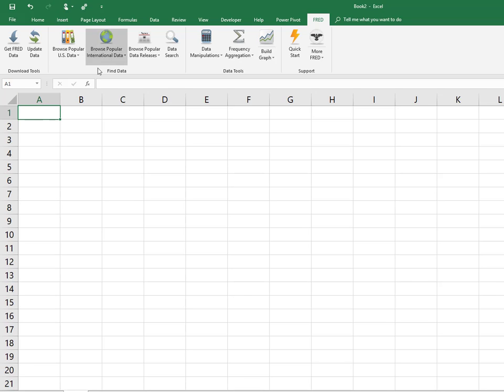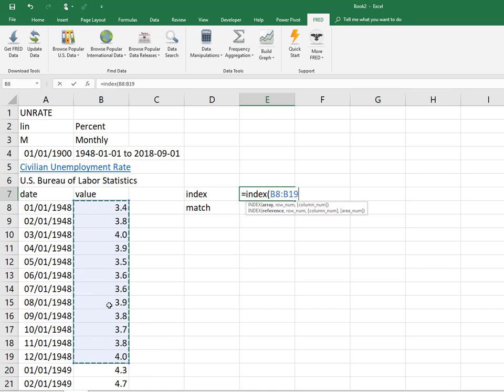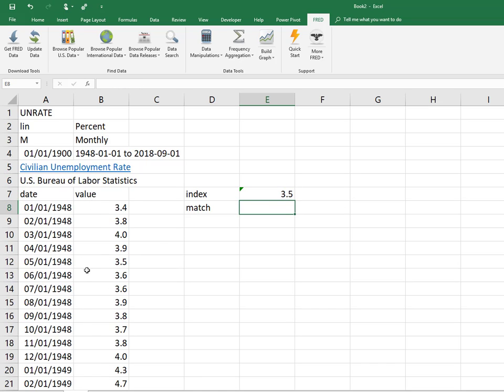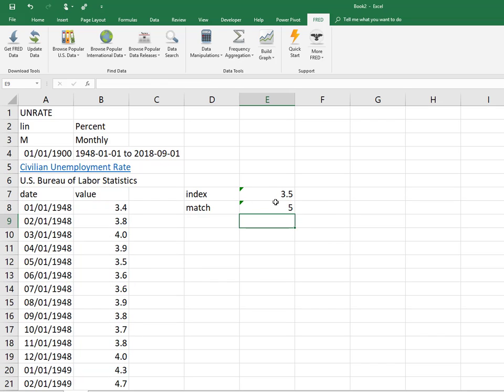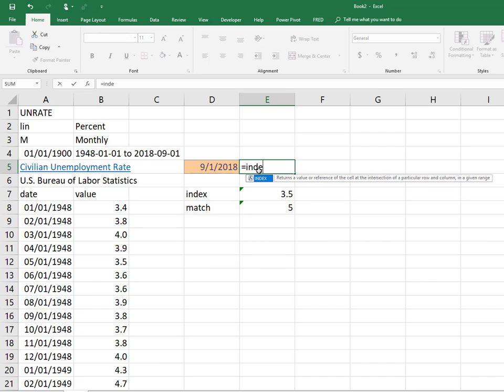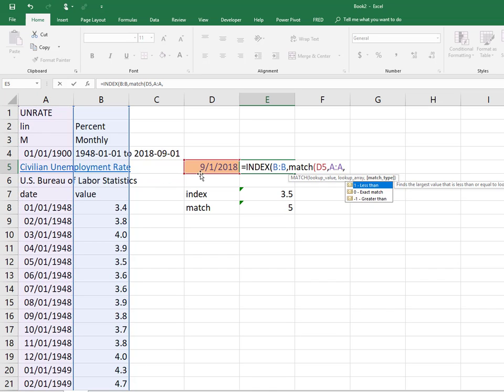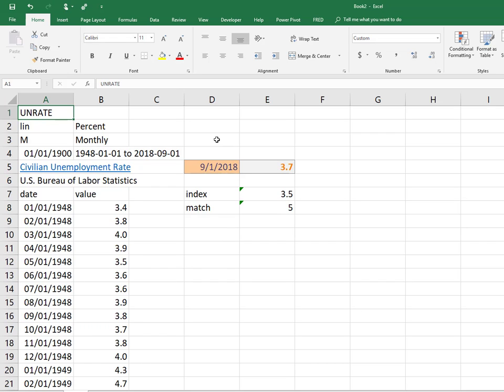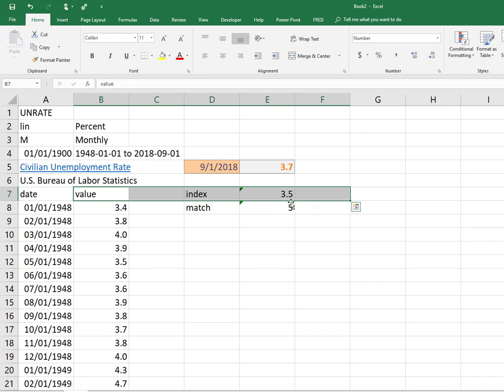INDEX MATCH Excel Tutorial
Index/Match tutorial for Excel. This is similar to the VLOOKUP formula, but has a few additional features:
* Lookup a value in a column that is not the first column.
* Do a two-dimensional lookup; look up using both a row lookup and a column lookup.
* You can insert a column in the middle of a data set without breaking Index/Match (since VLOOKUP looks for a specific column number, if that number changes, then issues can arise).